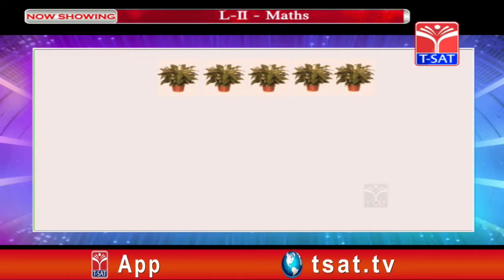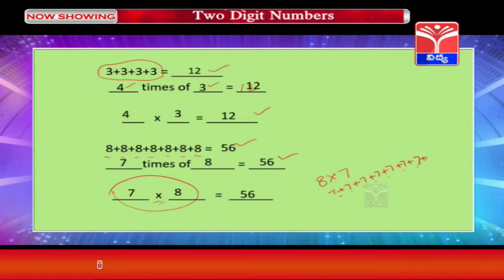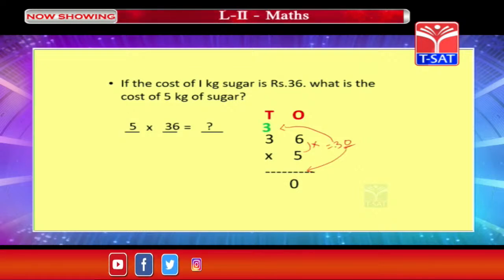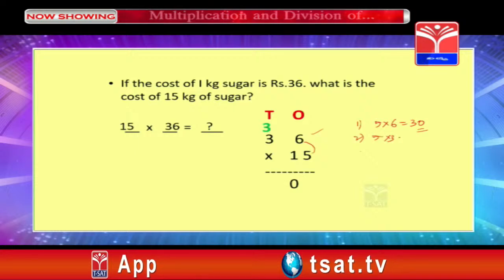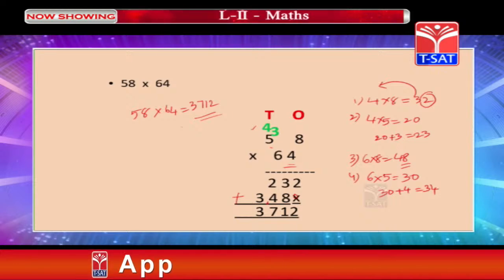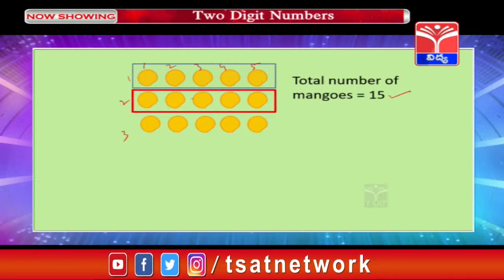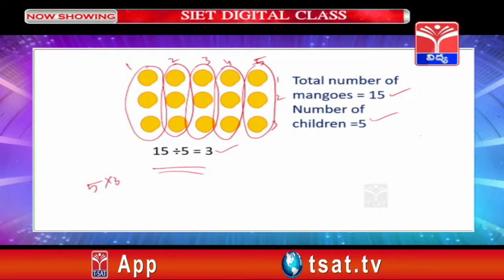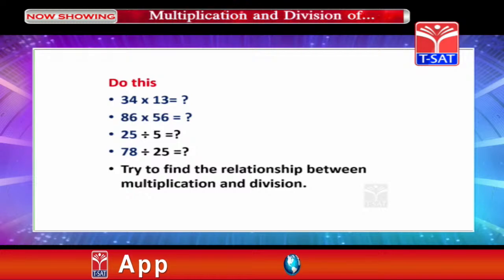SIET L2 (VI & VIII) || MATHS - MULTIPLICATION & DIVISION OF 2 DIGIT NUMBERS (E/M) || 24.06.2022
T-SAT || SIET L2 (VI & VIII) || MATHS - MULTIPLICATION & DIVISION OF 2 DIGIT NUMBERS (E/M) || 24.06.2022

T-SAT Network Digital Classes are Now Available on Following Platforms:

👉Install T-SAT App:
1. For Android Users: Play Store
2. For Apple Users: AppStore